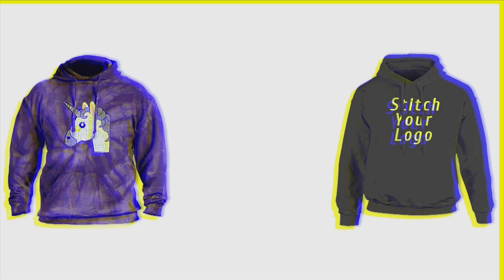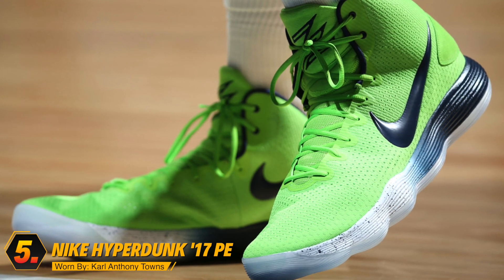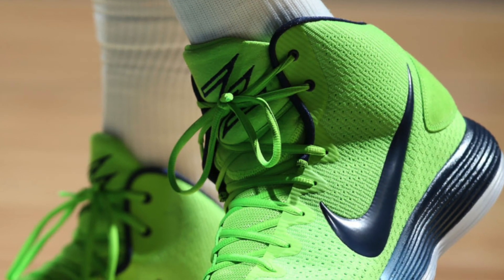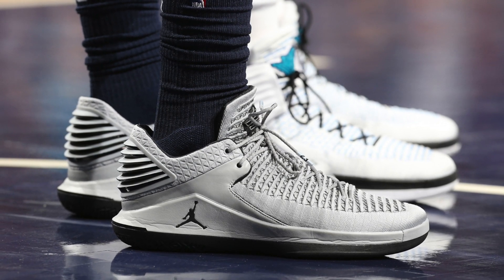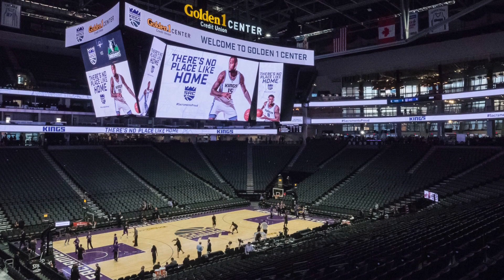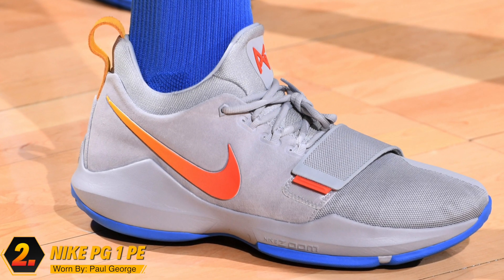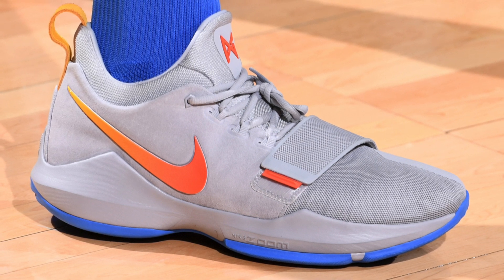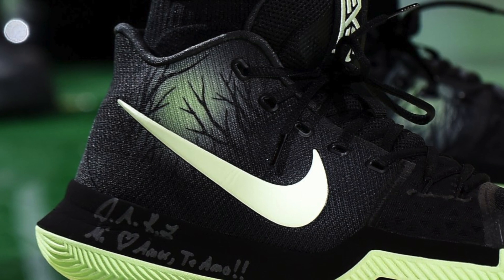Top 5 Sneakers Worn in the NBA (Nov. 18-25)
Whats up guys! Today, we're going to be doing a list of the Top 5 sneakers worn in the NBA this week of November 18-25. Paul George, Karl Anthony Towns, Kyrie Irving, Lonzo Ball, Stephen Curry, Kevin Durant, LeBron James, all wore heat this week but who made the list?

Check out my list and let me know what you think about it in the comments section below and be sure to leave your list down there as well!